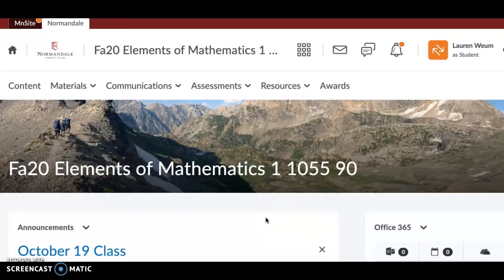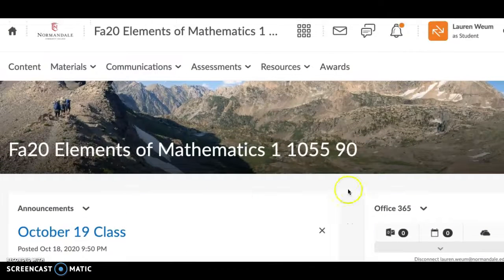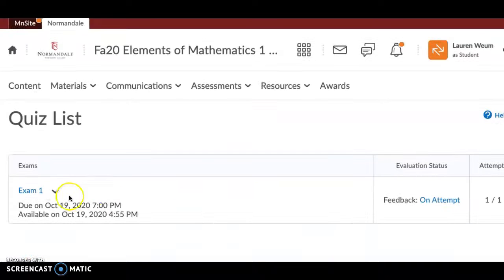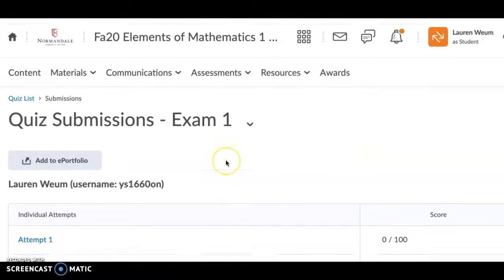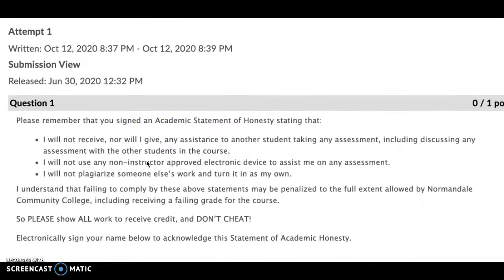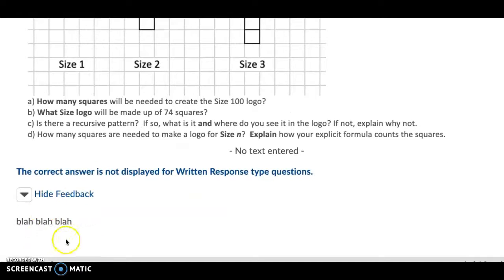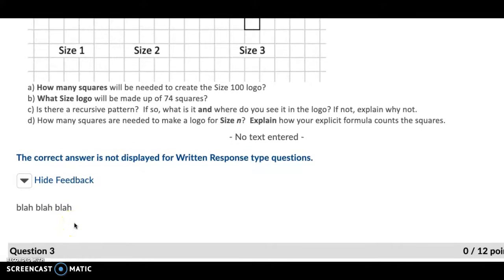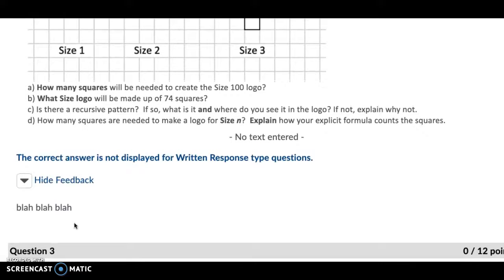Seeing Feedback on D2L Quizzes